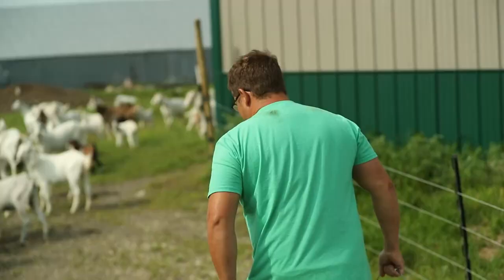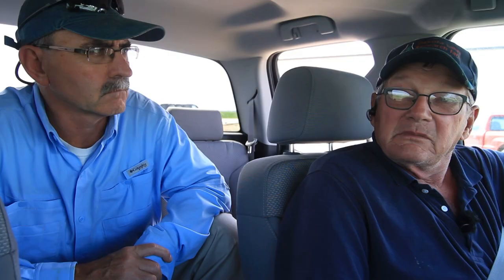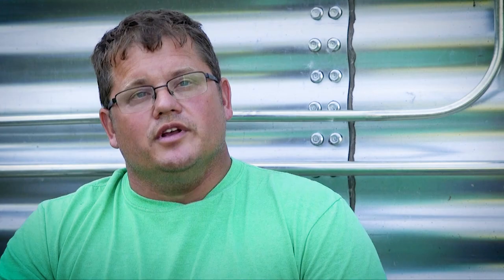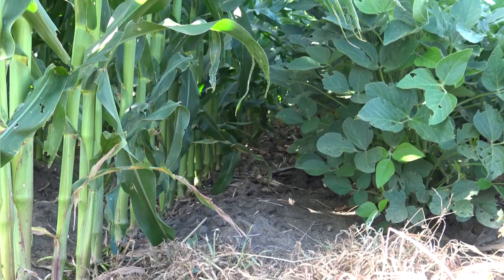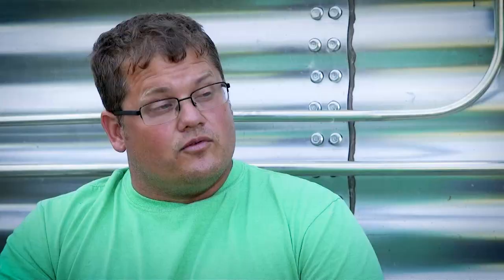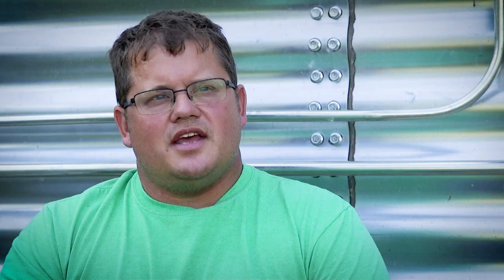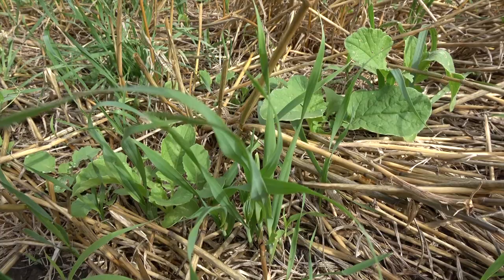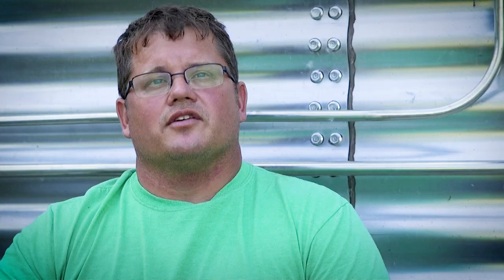Improving Soil Structure Nature's Way (Hall 1/6)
One of the first principals of soil health is to minimize disturbance. But why?

One of the biggest reasons: soil structure!

Hear good soil structure has helped take Jesse Hall's operation to the next level!